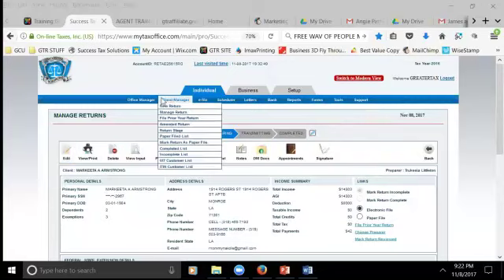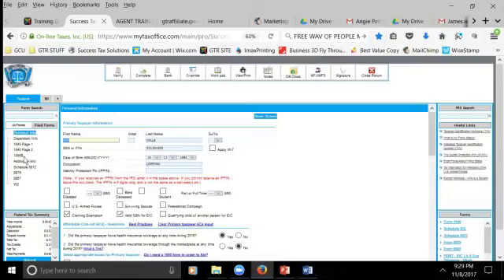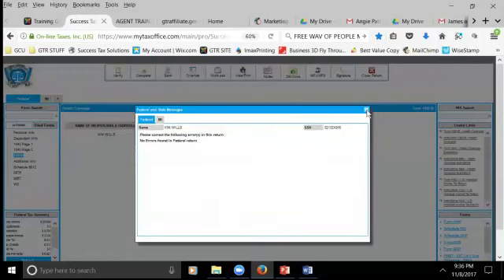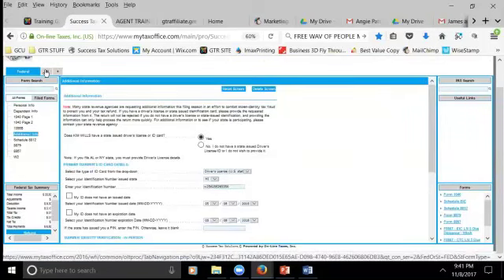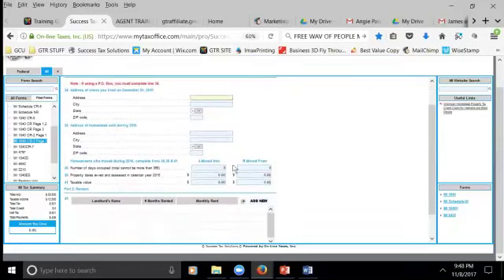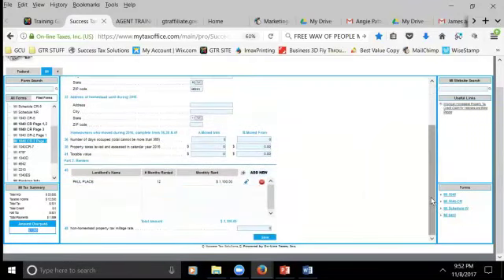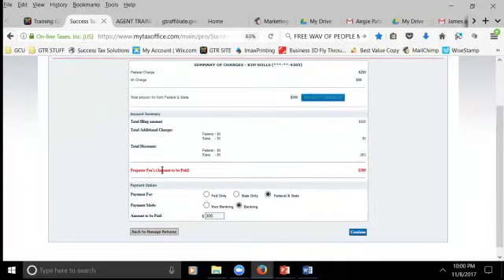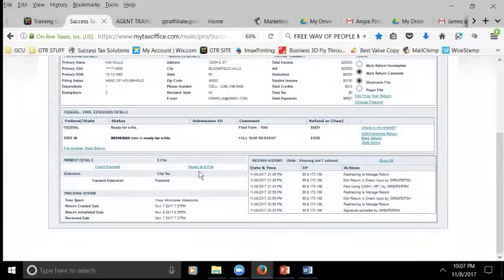4 GTR SESSION 3 ASSIGNMENT PROCESSING RETURNS 1040A